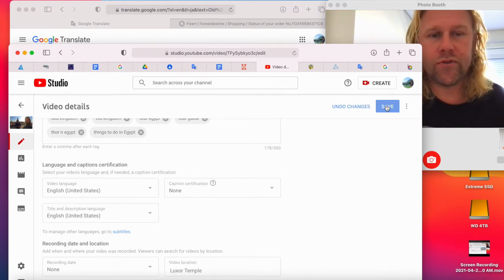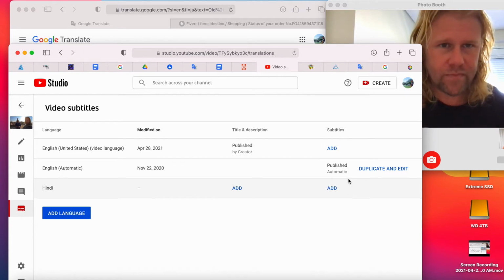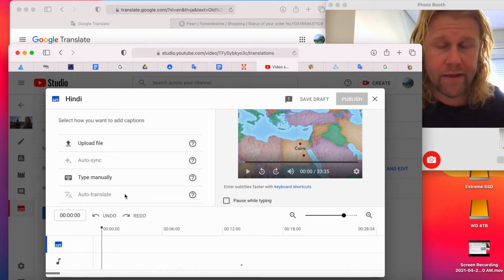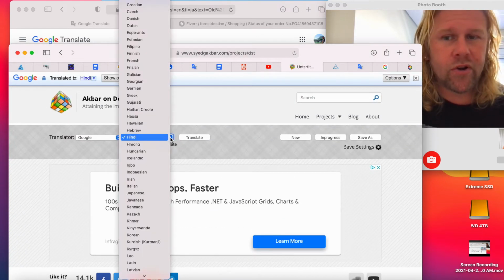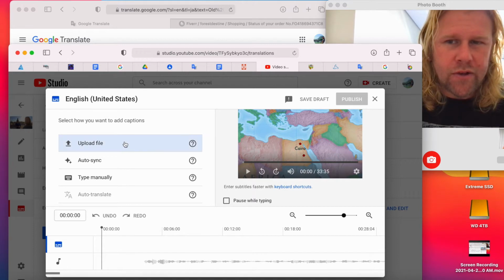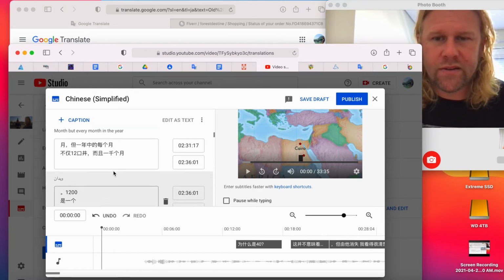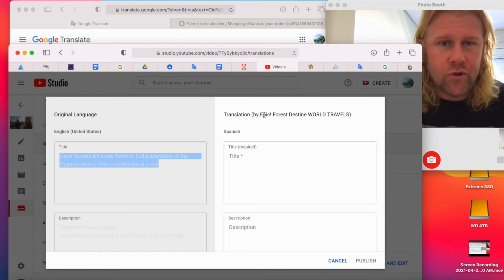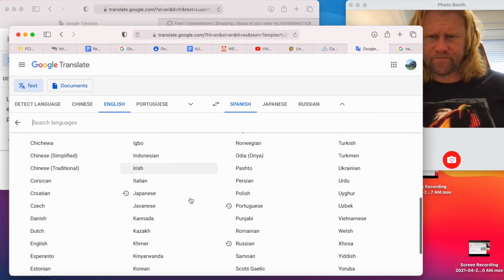Do you want to know how to put subtitles in your YouTube channel. This is the easiest and best way.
Translating language made easy for Youtube.
Who doesn't want to spread their information around the world.
This video is how I found out a super easy way to put subtitles in.

My videos are spanning from all over the world. Though i was mainly in the continent of Asia, my other time was mainly hoping from one island to another. My channel consists of more than 100 UNESCO sites and travelling places where no tourist go. Have hiked, camped, walked and boated to many places. My videos are all orginal content where you will find something to watch, enjoy and learn.